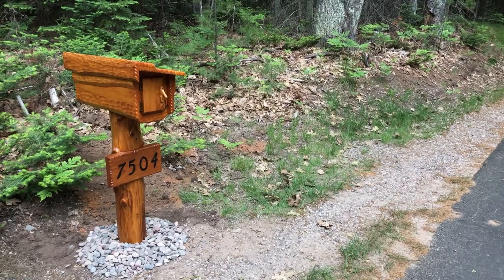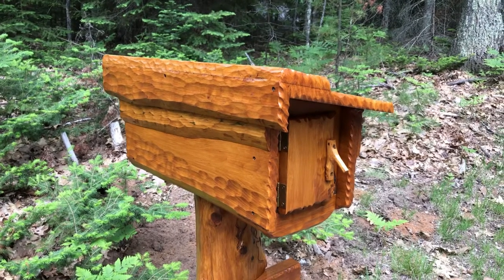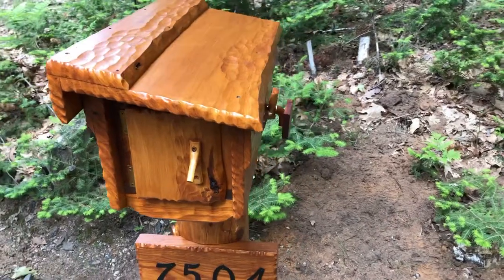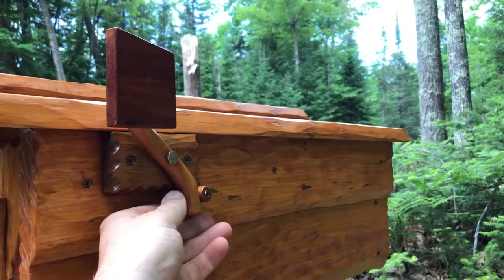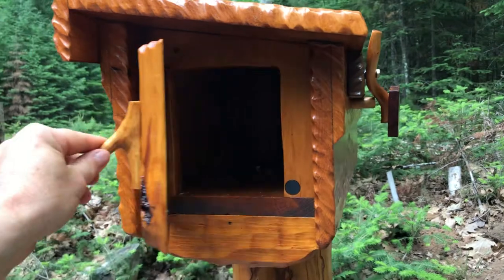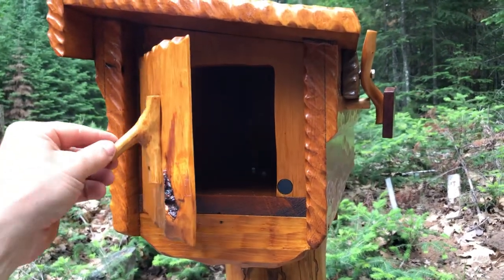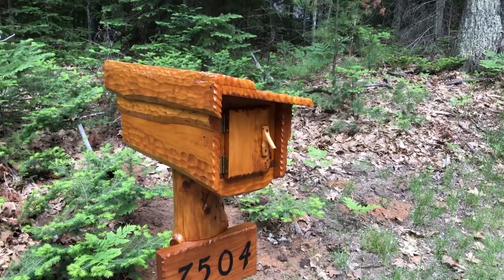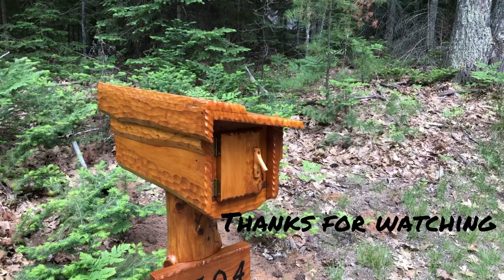Handcrafted wooden mailbox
Made this mailbox for a customer, it was a one off custom design that I just created on the fly. Super fun project and it sure has some eye appeal!art